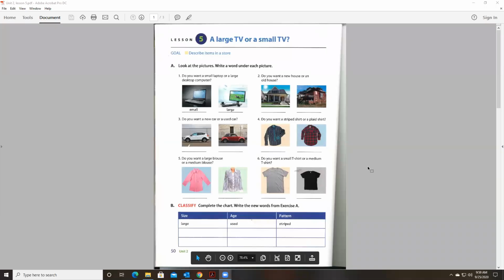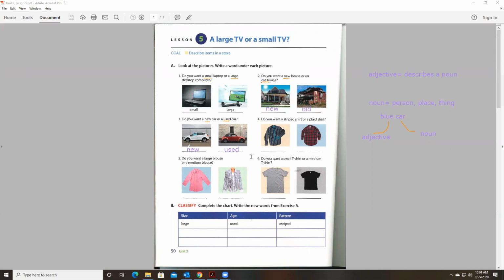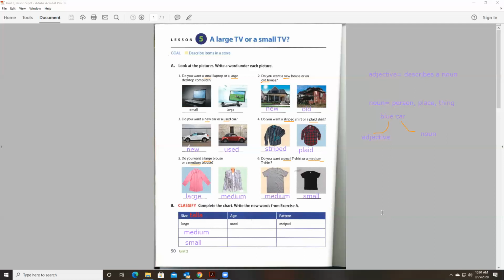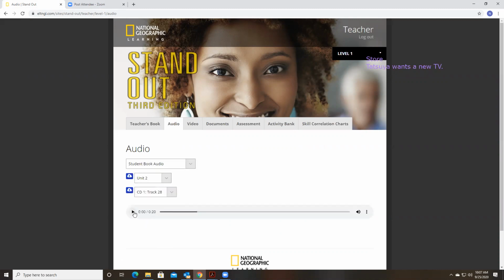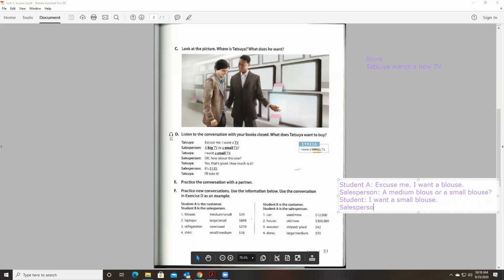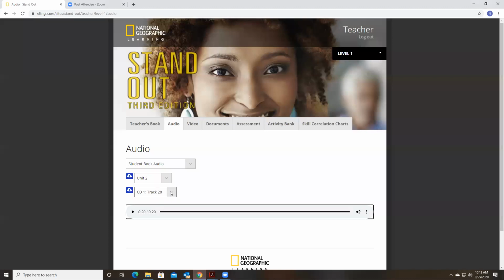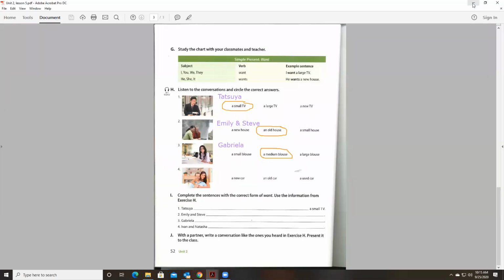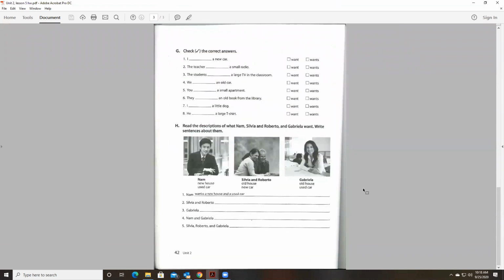Standout 1: Unit 2, lesson 5